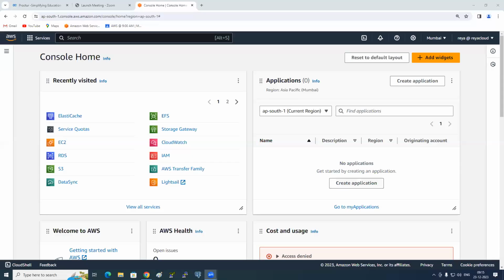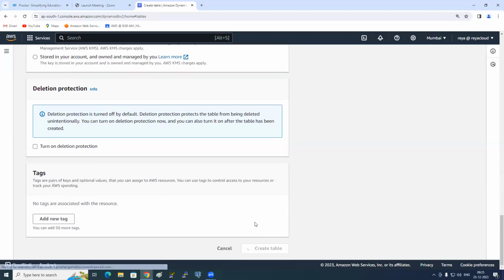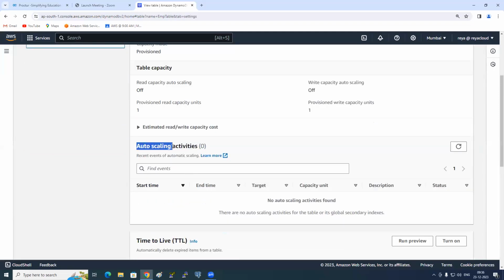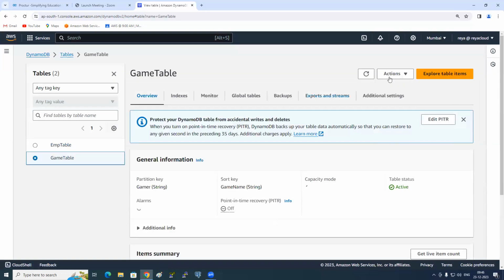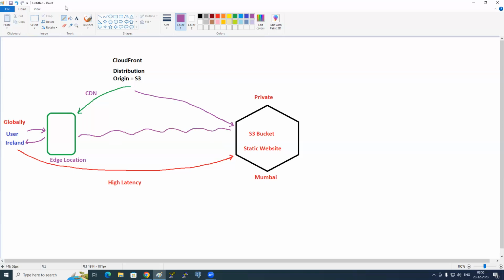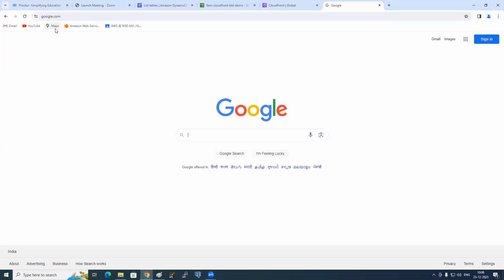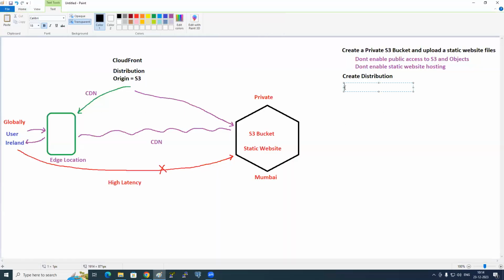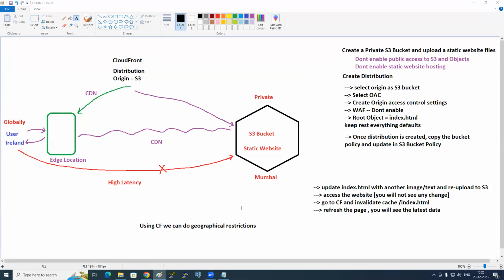AWS COURSE SESSION 50